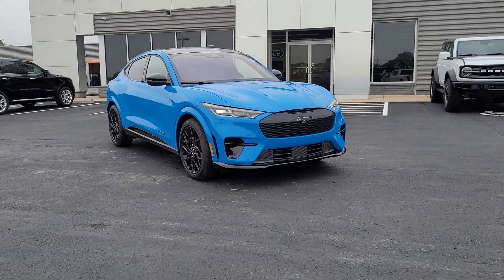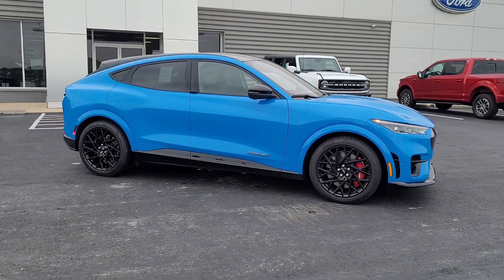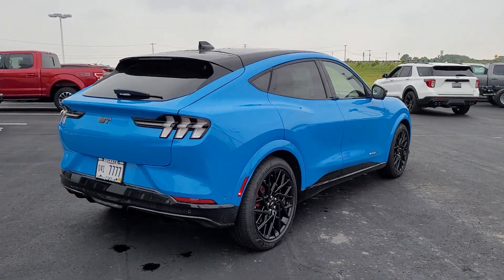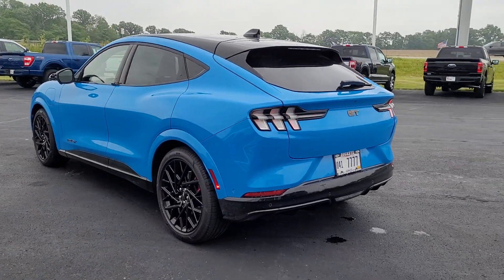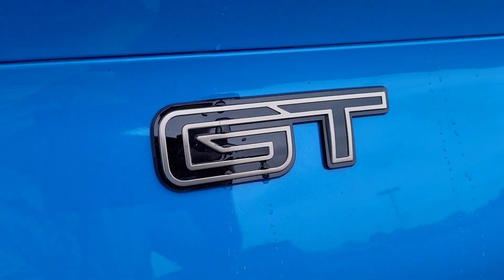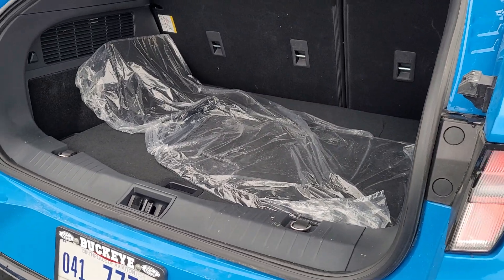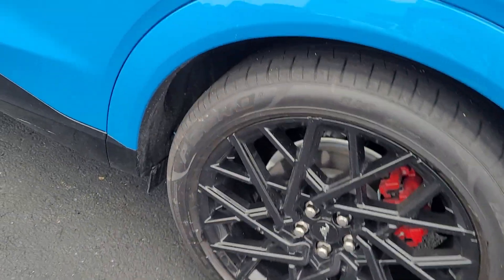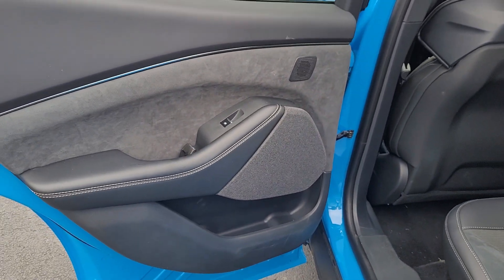2023 Ford Mustang Mach-E London, Springfield, Columbus, Dayton, Hilliard, OH 23S047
Grabber Blue Metallic New 2023 Ford Mustang Mach-E GT available in London, Ohio at Buckeye Ford. Servicing the Springfield, Columbus, Dayton, Hilliard, OH area.

Buckeye Ford
110 Us Highway 42

2023 Grabber Blue Metallic Ford Mustang Mach-E GT Electric ZEV 480hp AWD This Ford Mustang Mach-E has many features and is well equipped including.brbr90/77 City/Highway MPGbrbrbrOur best price on this Mustang Mach-E features the Allstate 120 month/100,000 initial miles limited powertrain warranty.